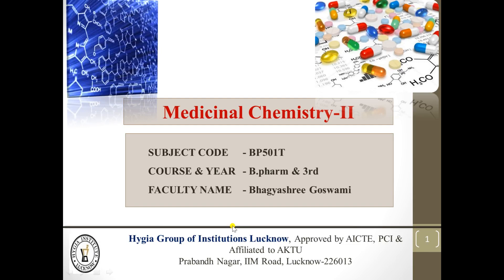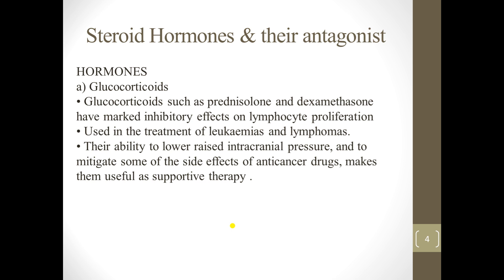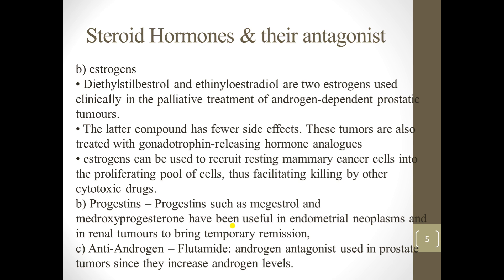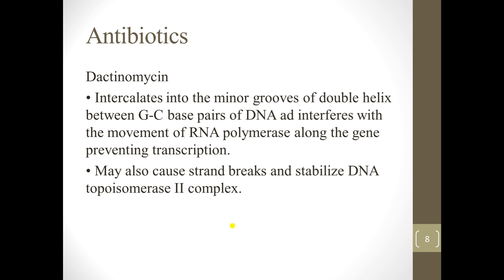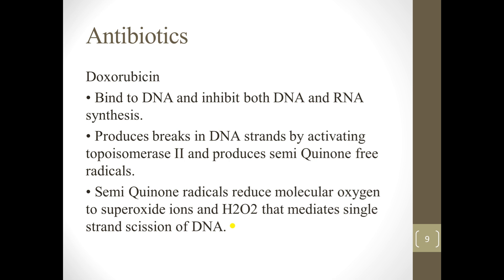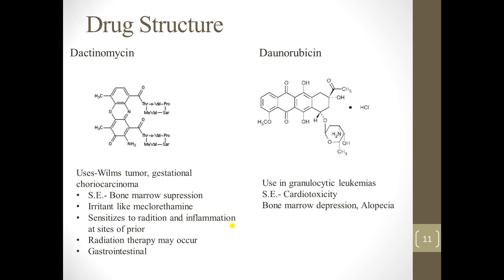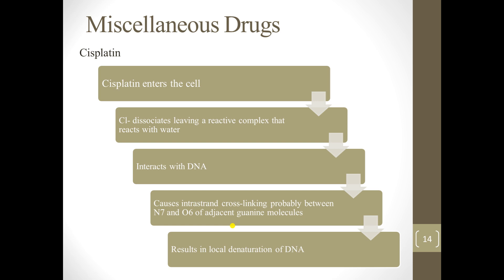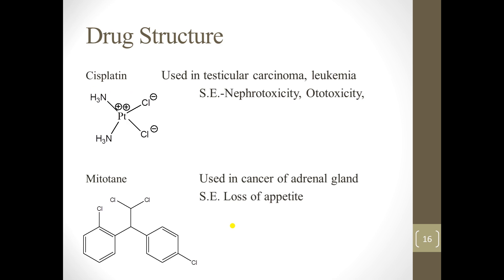Anti Neoplastic Agent Part 4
B.pharm V sem Medicinal Chemistry-II